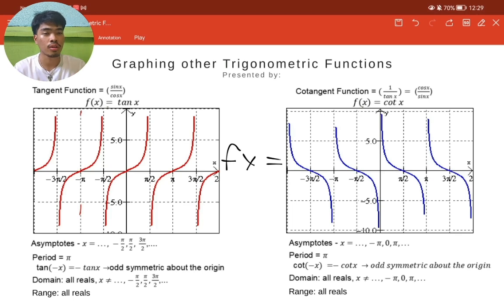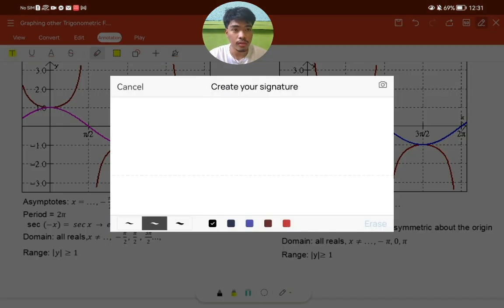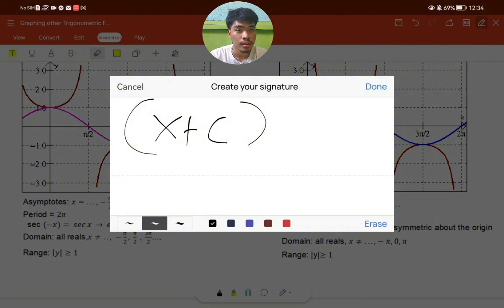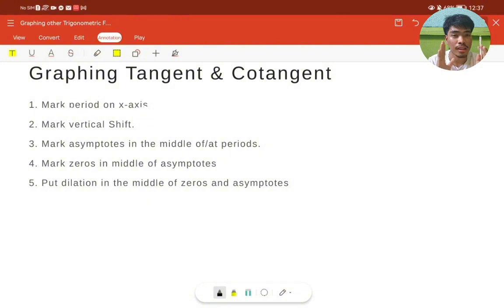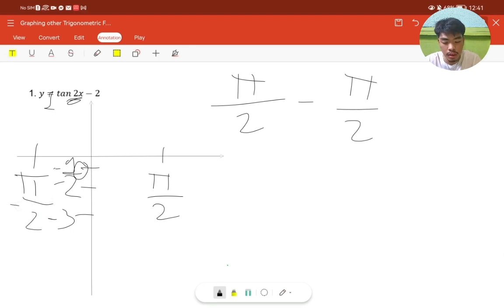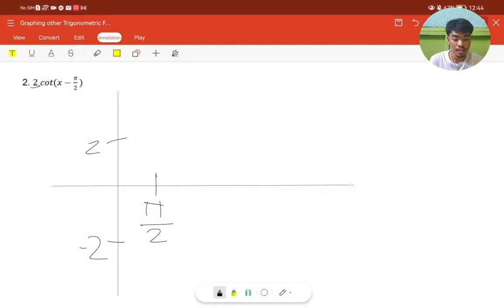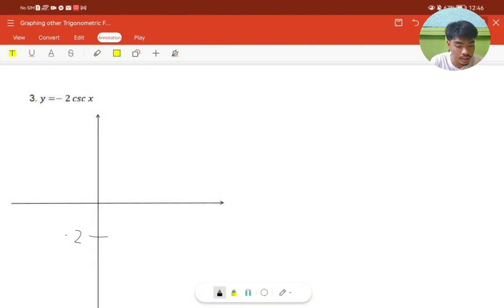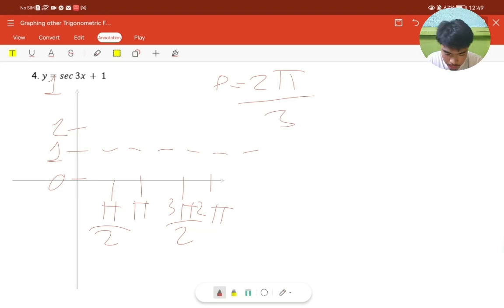Graphing Trigonometric Functions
Trigonometric functions are mathematical functions that relate the angles of a triangle (especially right-angled triangles) to the ratios of its sides. They are fundamental in mathematics, physics, engineering, and many other fields for modeling periodic phenomena, waves, rotations, and more. These graphs are fundamental for understanding waves, oscillations, and circular motion.